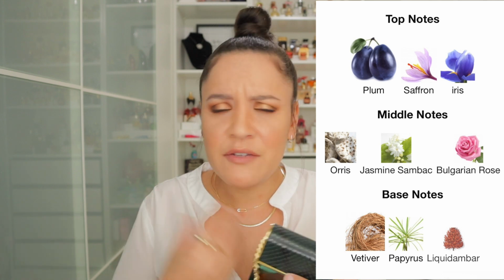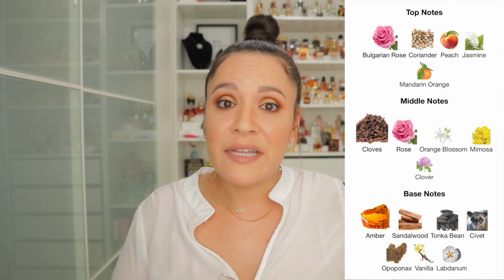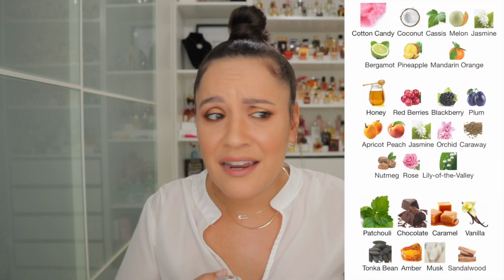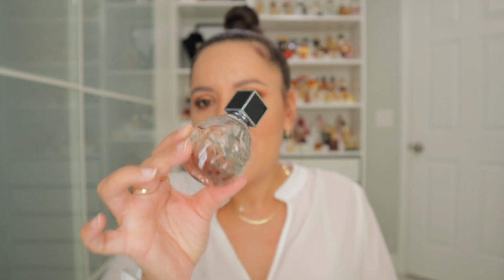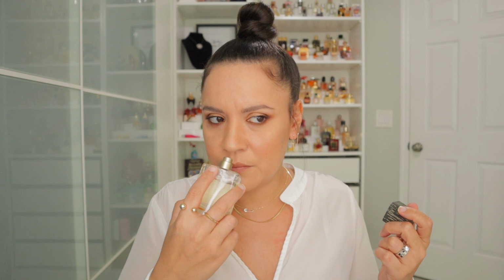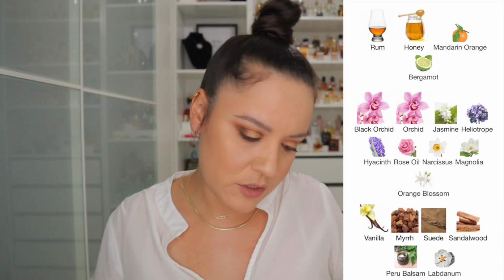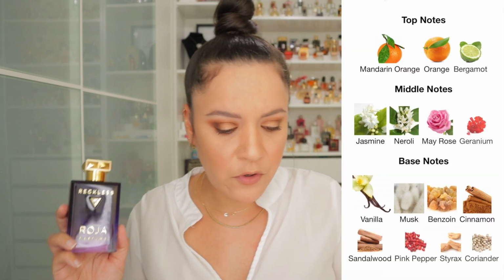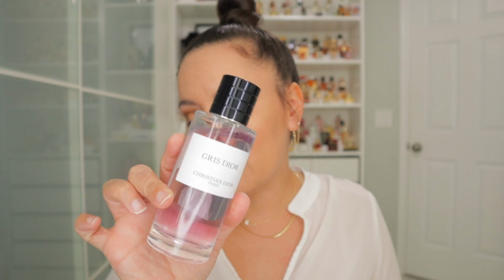My Top Winter Perfumes Picks!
| PERFUMES MENTIONED |
MJ Decadence:
PDM Athalia:
Coco Mademoiselle Intense:
Coco Chanel:
Coco Noir:
GA Si EDP:
GA Si Rose: discontinued
GA Si Intense:
GA Si Le Parfum:
Mugler Angel
Mugler Angel Muse
TF Black Orchid:
Jimmy Choo EDP:
CR White Fig & Bourbon:
Mugler Alien:
TF Velvet Orchid:
Roja Reckless:
CD Gris Dior:

Let’s connect!

Some places I like to purchase perfumes at a more affordable cost are:

xo,
Becky